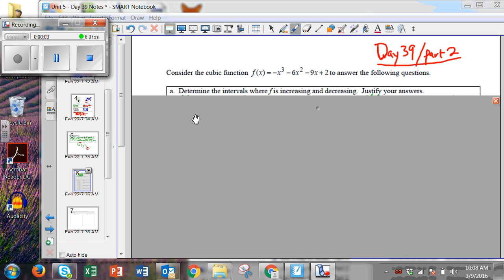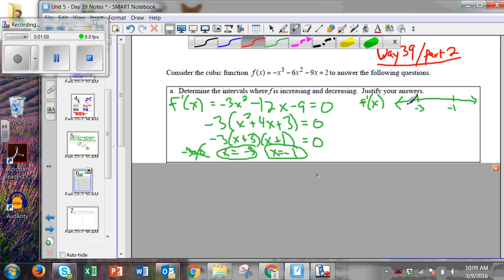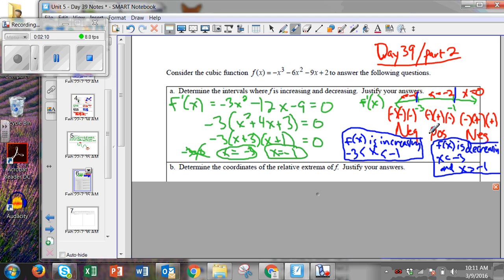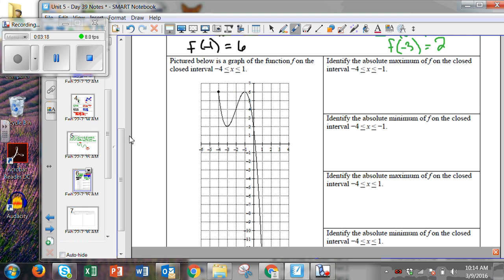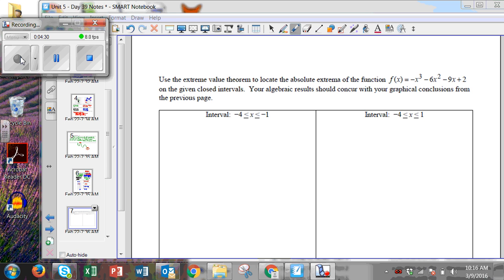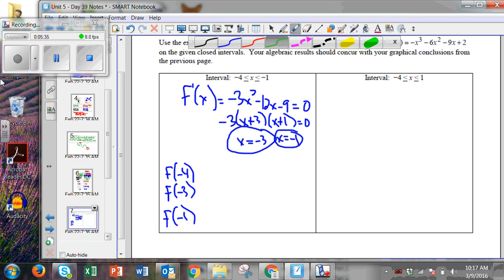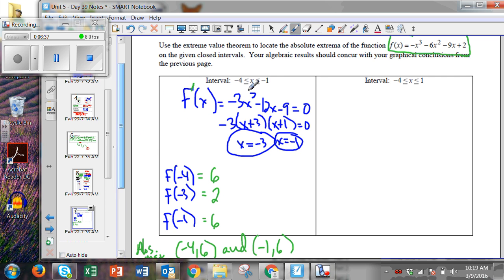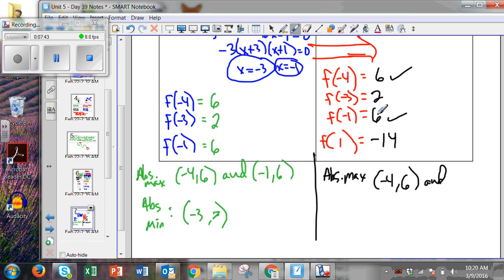Unit 5 Day 39 Notes Part 2